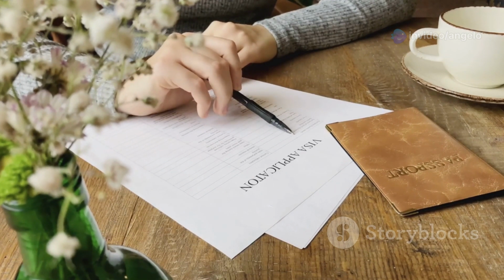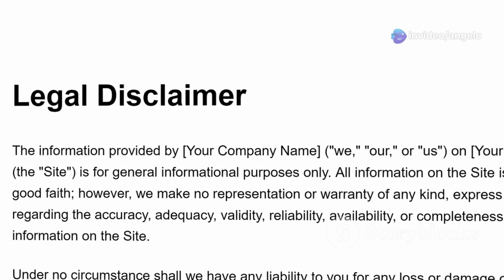Why is the 90-Day Fiancé Visa Non-Immigrant?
The podcast "Is K-1 Immigrant or Non-Immigrant? Key Insights for Visa Applicants" discusses the complexities of the K-1 Fiancé Visa, a unique visa that allows foreign nationals to enter the United States to marry a U.S. citizen within 90 days of arrival.